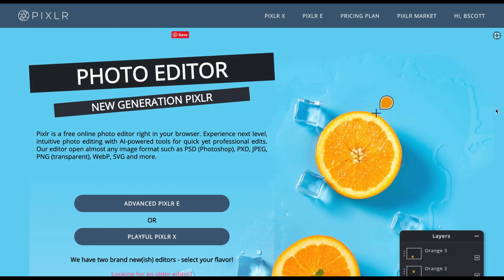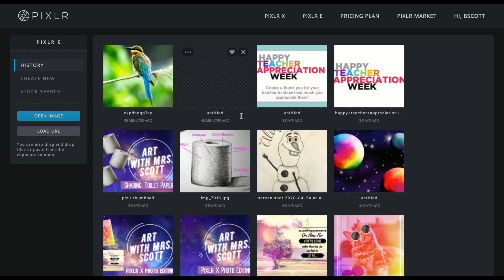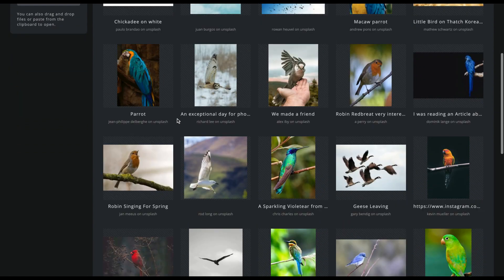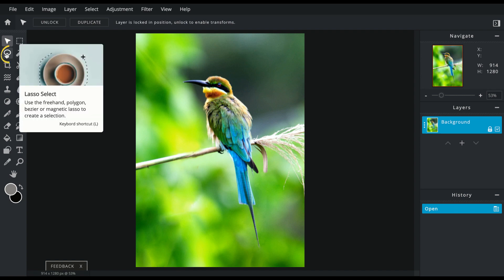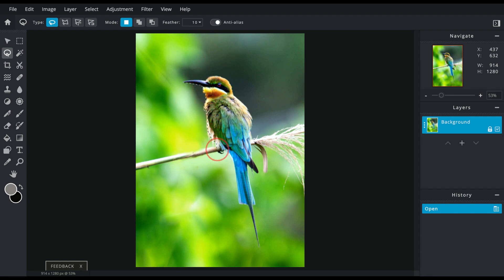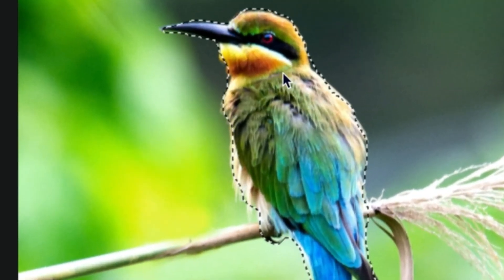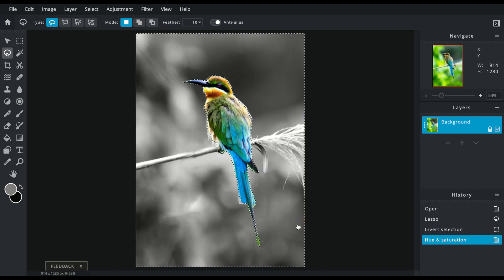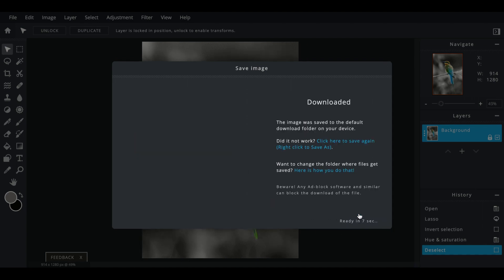Pixlr E - Color Emphasis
How-to use image manipulation tools to create color emphasis in Pixlr E. Enjoy!